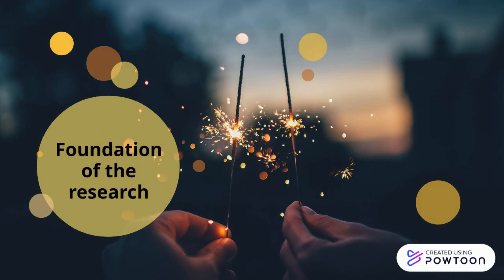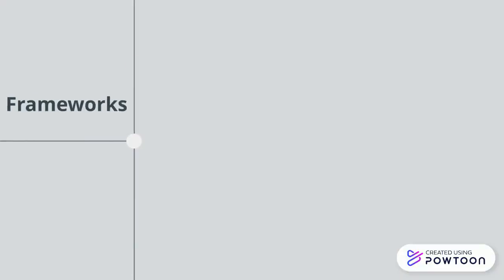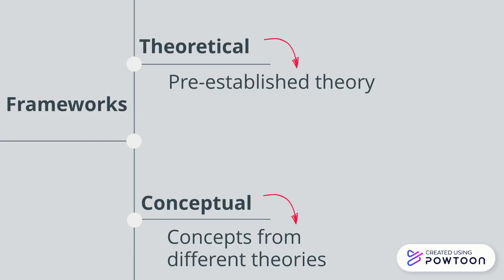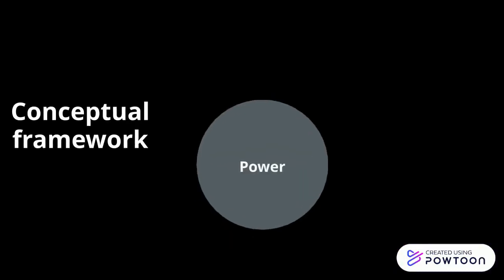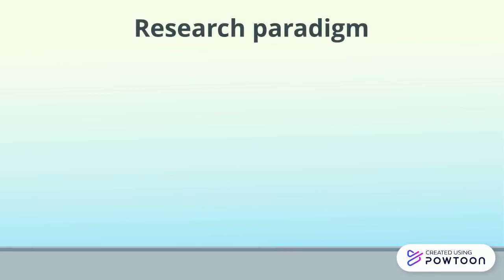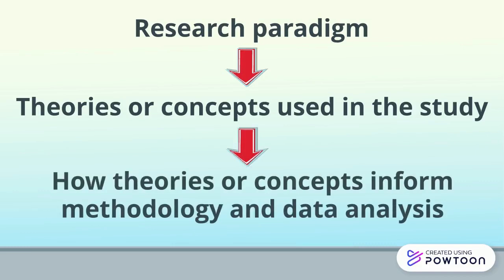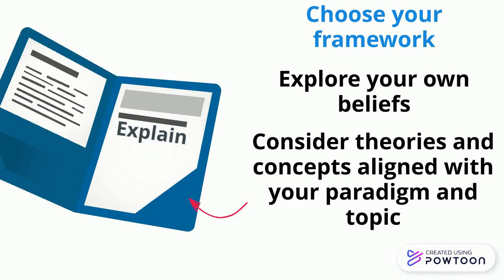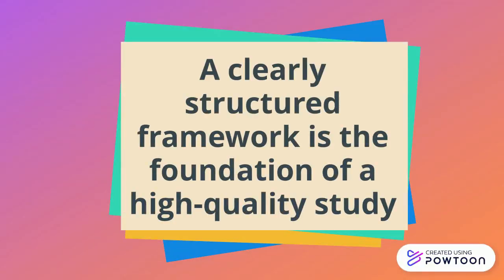Theoretical and conceptual frameworks in research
This quick video explains what a theoretical or conceptual framework is and why having frameworks are important in research. Read more about theoretical and conceptual frameworks

Copyright Monash University.